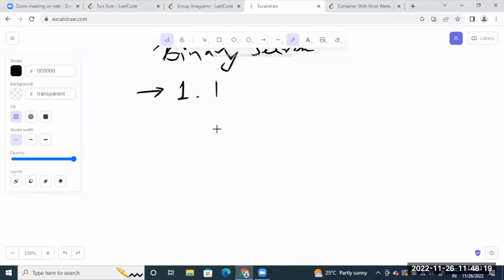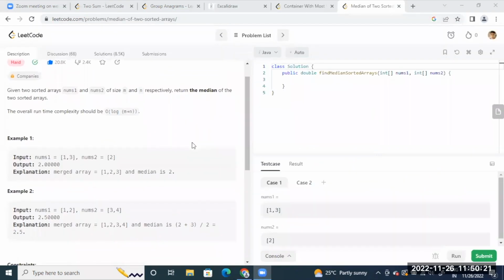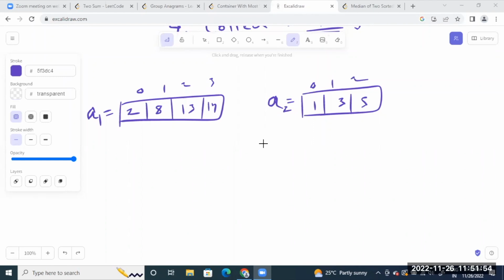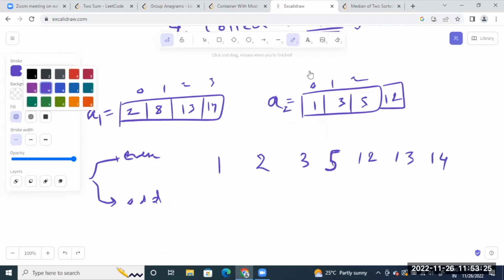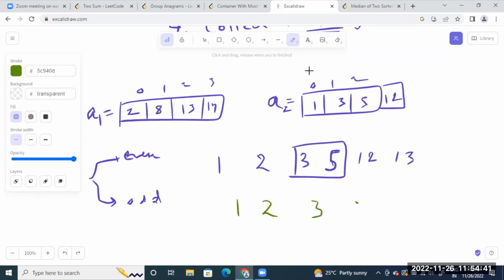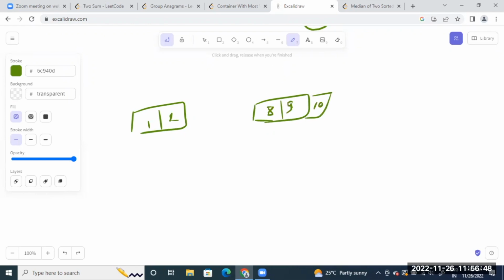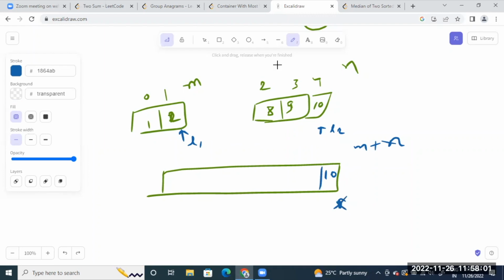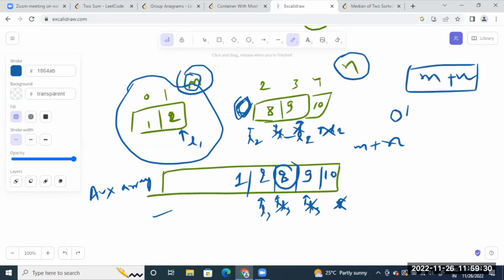4. Median of Two Sorted Arrays | Leetcode HARD | C++, Java and Python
Given two sorted arrays a and b each of size n, find the median of the array obtained by merging these two arrays.

Example –

Sorted(a+b) = 1, 3, 5, 9, 10, 11, 11, 13, 14, 17

Median = (10 + 11)/2
             = 10.5